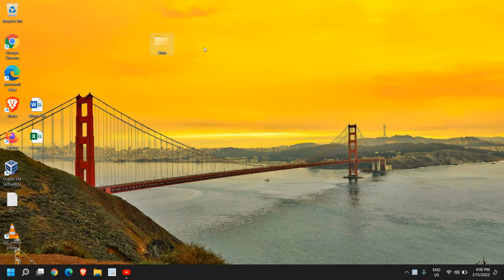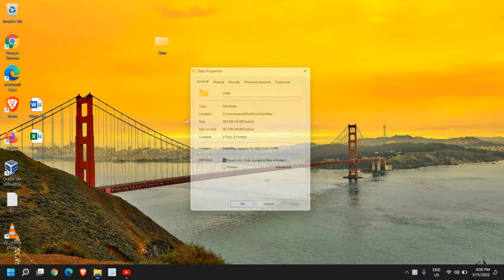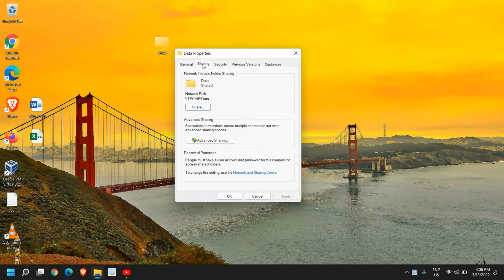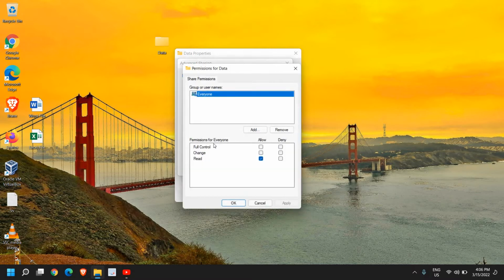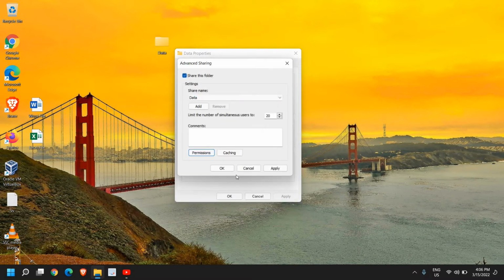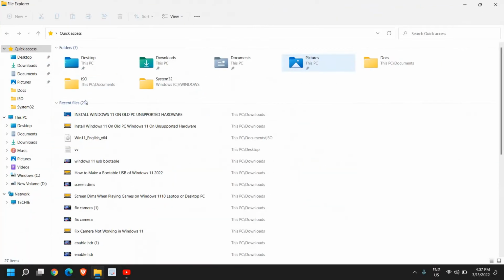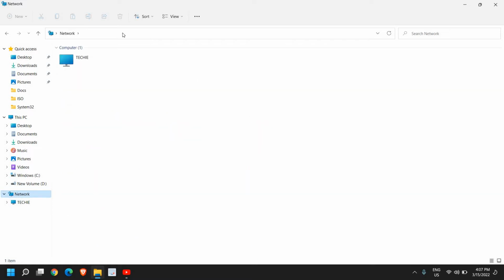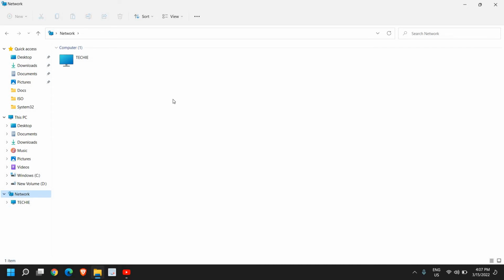How To Share A Folder On Network in Windows 11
If you cannot access shared folder windows 11 the learn to share folder in windows 11. Learn how to share folder in windows 11 if network path not found windows 11. Share Drive or Folder on Windows 11.